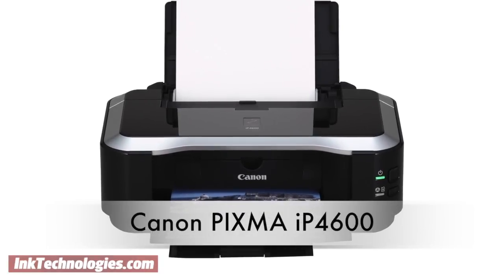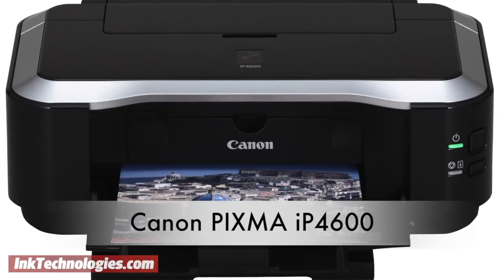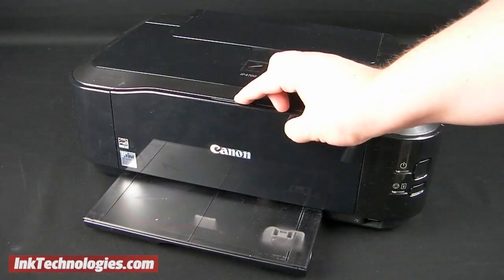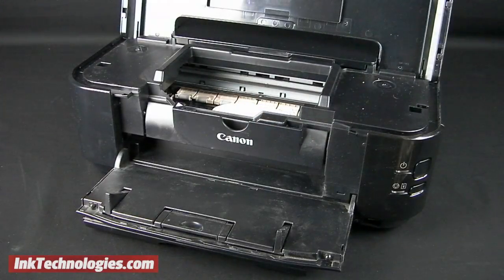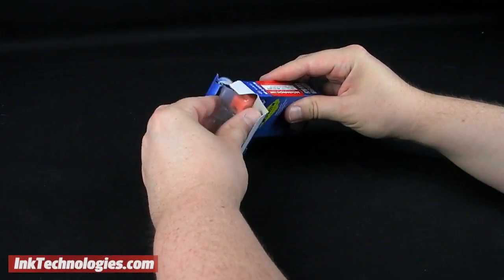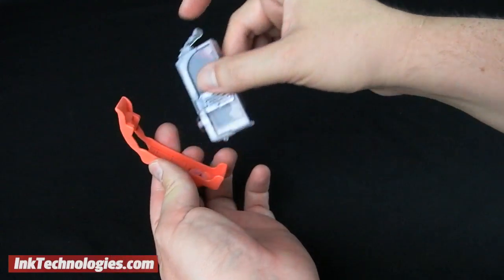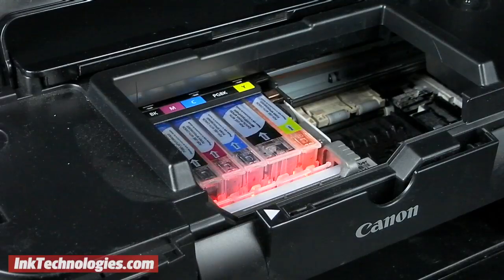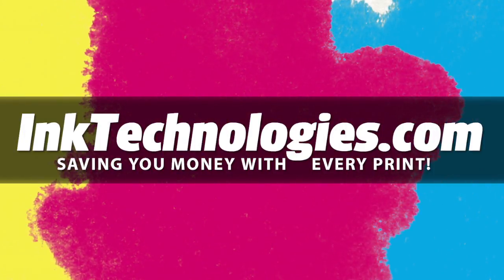Canon PIXMA iP4600 Instructional Video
A video of the Canon PIXMA iP4600 ink cartridge replacement process.